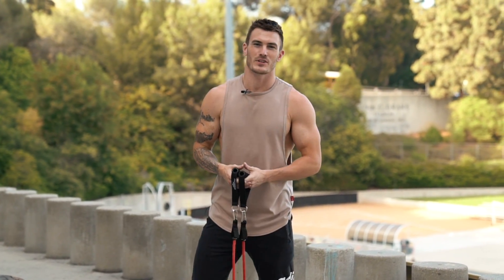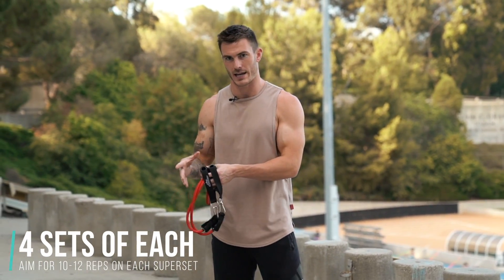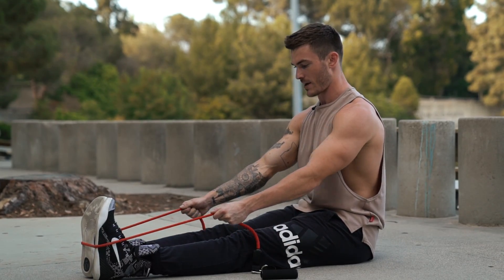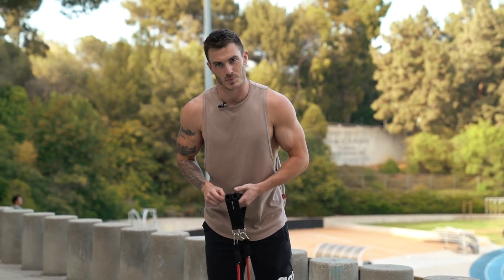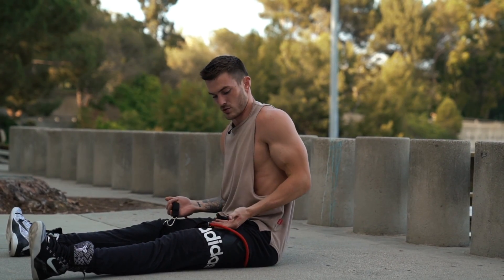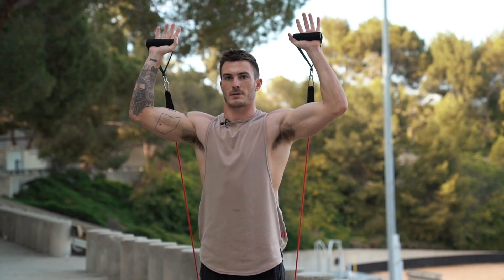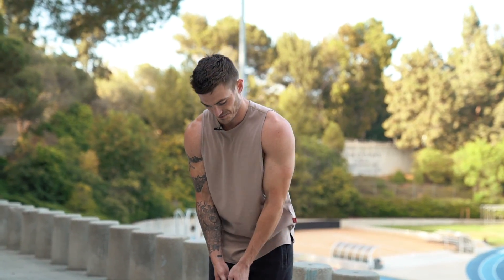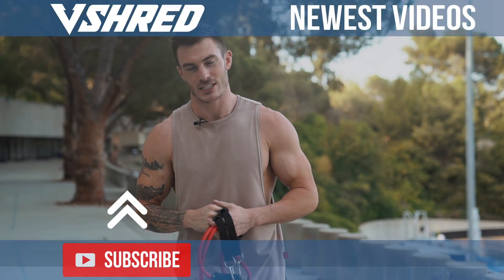At Home Upper Body Workout for Beginners | V SHRED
For more workouts you can do from anywhere, along with exact diet you should follow for your body type, check out my free body type quiz

In this video I take you a full upper body workout using just one resistance band you can do from anywhere! Gym membership or not, anyone can do this workout! Let's get it!

This workout consists of 3 different supersets [6 total resistance band exercises] for the full workout (a superset is just one exercise after the other with no rest)

4 Sets of 10-12 Reps for Each Superset
- Low Banded Row Superset with Banded Bicep Curls
- Banded Pushup Superset with Overhead Tricep Extensions
- Shoulder Press Superset with Lateral Raises

Give this full body resistance band workout a try and let me know what you thought down below! Better yet, share it with a friend to try out!

►  Take our FREE Body Type Quiz today!
►  Listen to the Better Body, Better Life Podcast!
► Follow V Shred on Social Media!
► Follow Sculpt Nation on Social Media!